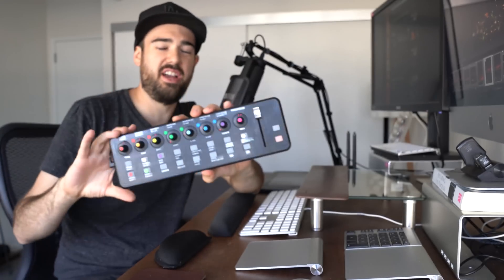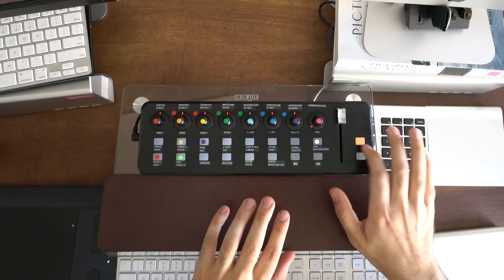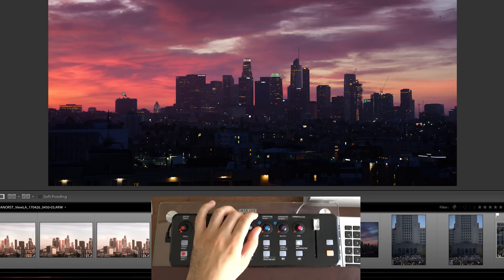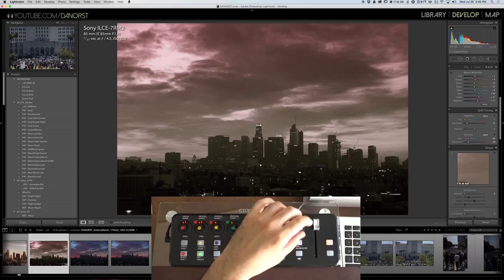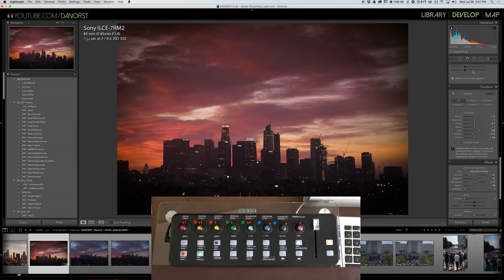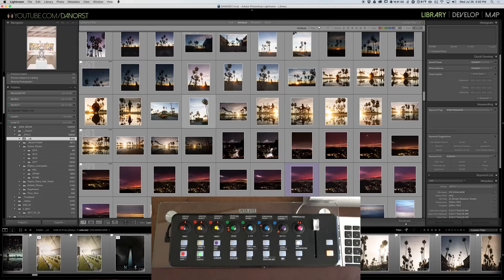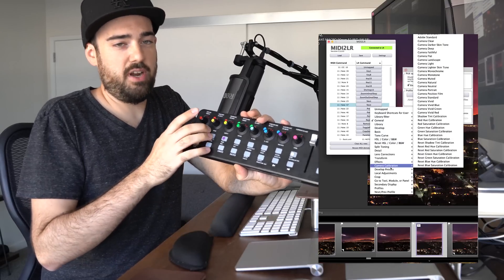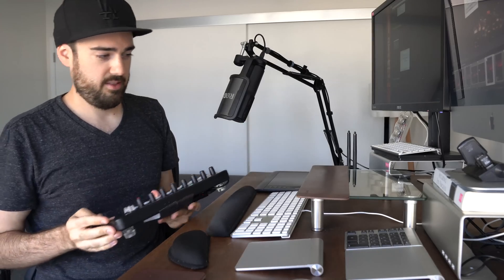Control Lightroom with Physical Buttons & Knobs: X-Touch Mini Tutorial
Today I walk through how I use the X-Touch Mini by Behringer to control Lightroom with buttons and Knobs. Follow along on my blog for more details on how to set-up:

I broke down a list of all the equipment I ended up buying. I also recapped all the download links at the bottom.

Behringer X-Touch Mini

Color Coding Labels Dot Stickers Round Circle Stickers, 16 Sheets, 6528 Pieces in Total

Yamaha Wireless USB to Host MIDI Adapter

Polanfo M50000 Portable Power Bank 12000mAh External Battery Charger, Ultra Slim Design

USB Right Angled 90 Degree Cord

Glass Riser Save Space Desktop Stand

Brother P-touch Easy Hand-Held Label Maker (PT-H100)

Brother Replacement Label Tape White on Clear 12mm Label Maker Pack of 2

Wall Door Stops, Self adhesive Clear Door Knob Bumpers. 0.5 inch thick - 0.9 inch diameter.

My other Controllers:

ShuttlePRO V.2